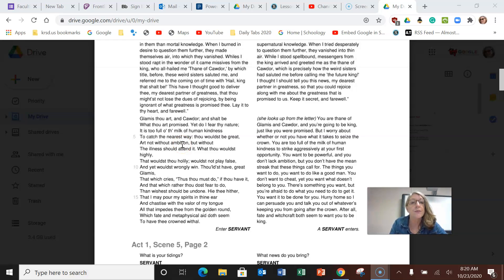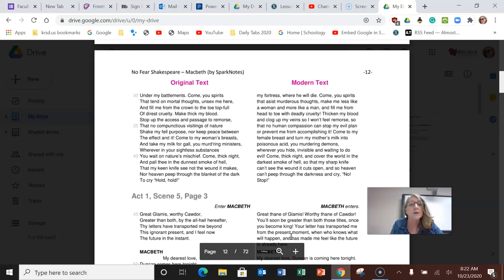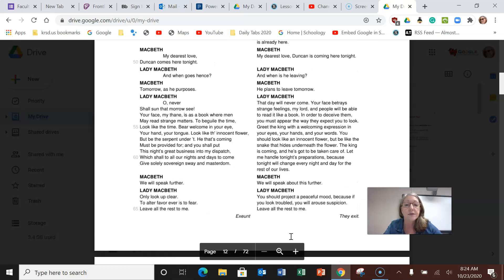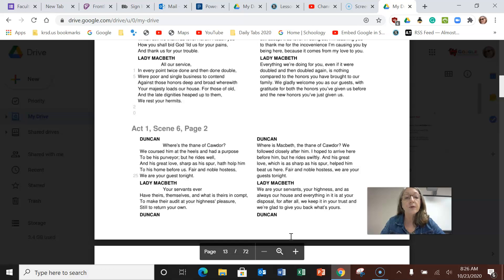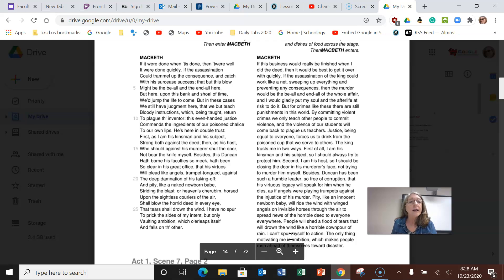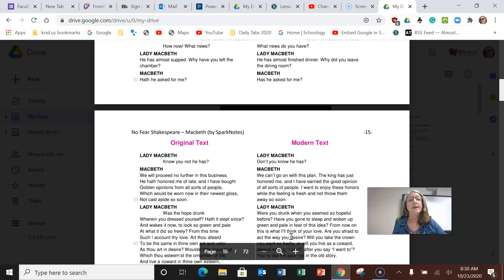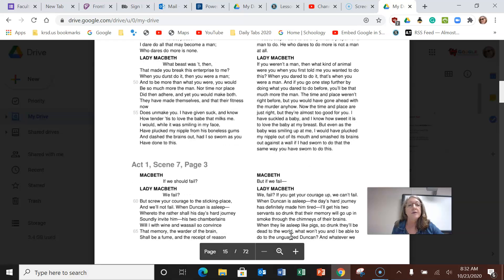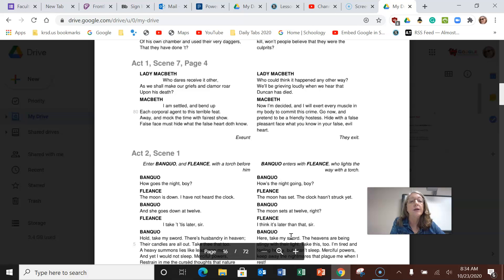Macbeth Act I part 2 of scene 4 to the of Act I